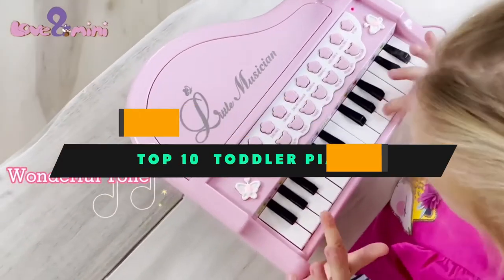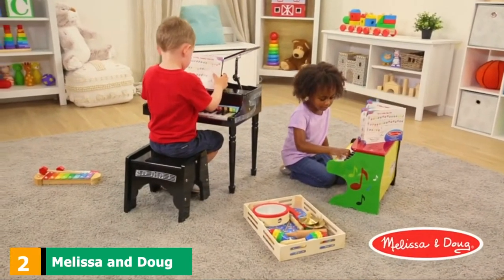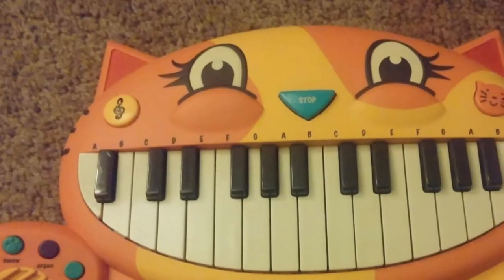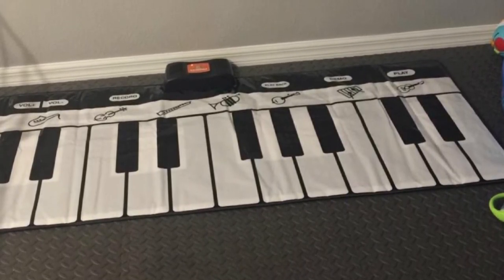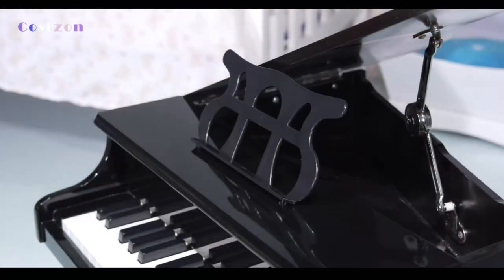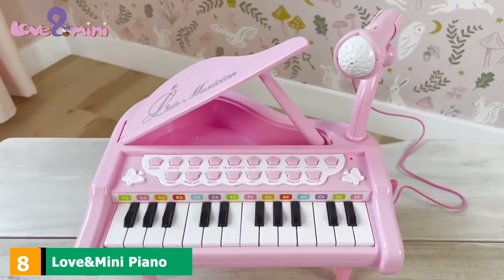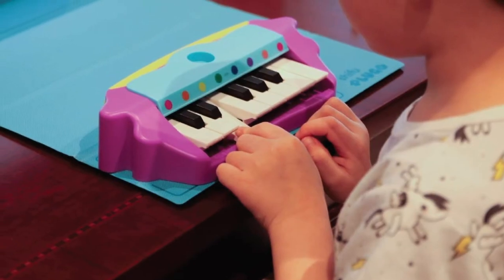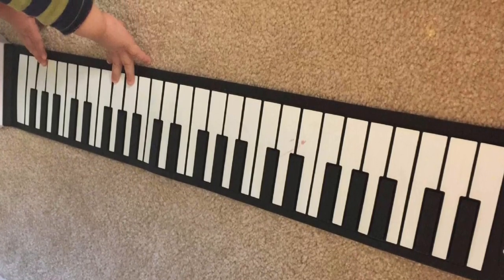Toddler Piano : You Should Try at least Once!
Links Get From Here:

1 . Baby Einstein Magic Touch Piano

2 . Melissa and Doug Learn-to-Play Piano

3 . B. toys – Meowsic Toy Piano

4 . Play22 Keyboard Playmat 71" - 24 Keys Piano Play Mat

5 . Prextex Toy Piano Keyboard

6 . Classical Kids Mini Grand Piano

7 . VTech Record & Learn KidiStudio

8 . Love&Mini Piano Toy

9 . Piano Learning Kit

10 . PicassoTiles Rollup Piano